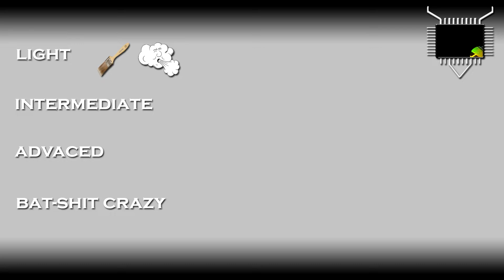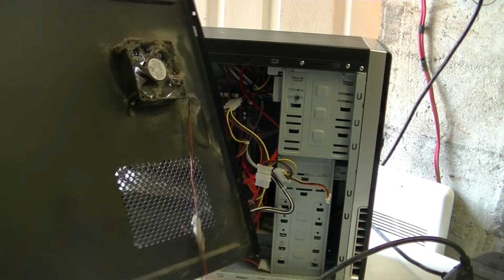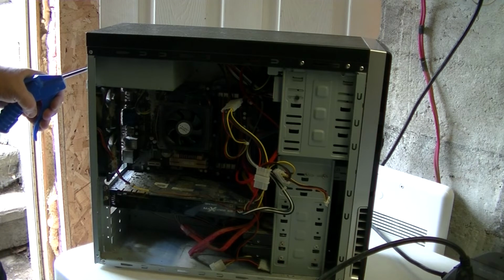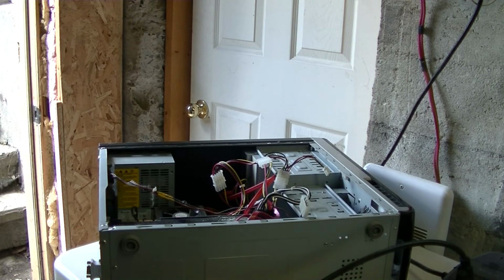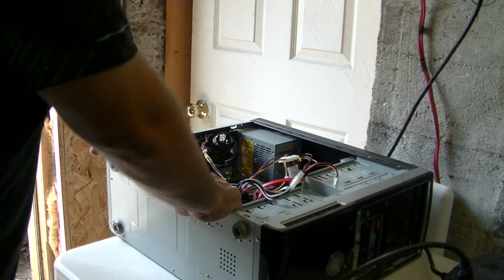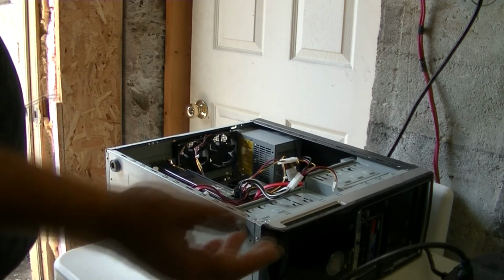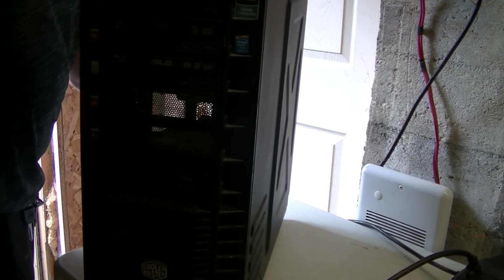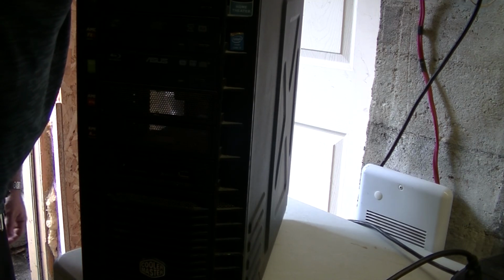The ultimate tutorial on how to clean you PC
Tired of dust lingering in your machine? Want to get rid of dust the most efficient way and as much as possible? Well, this video is for you!